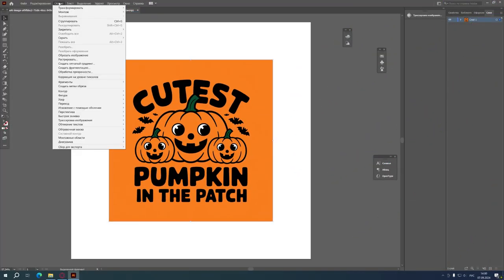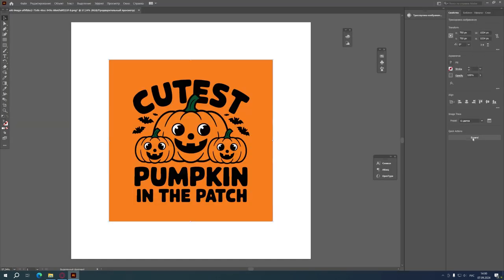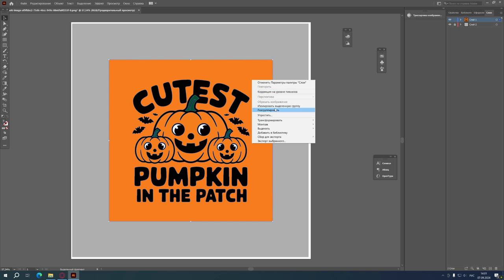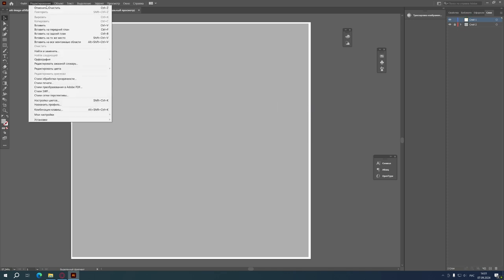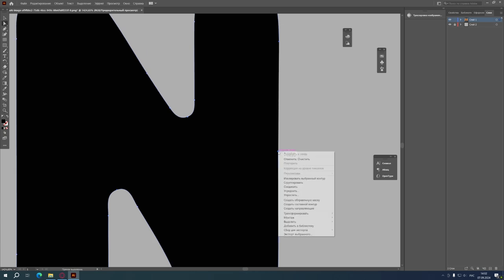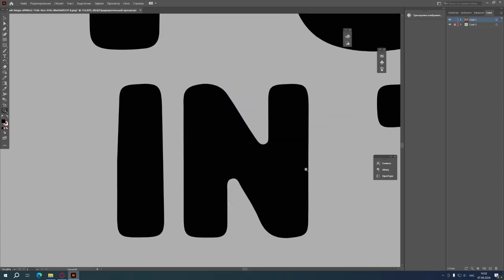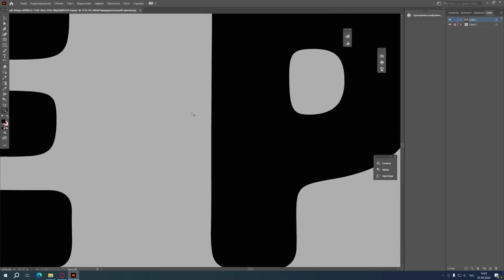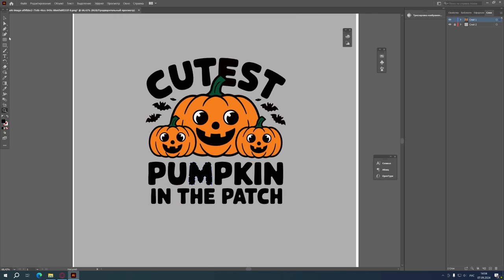Convert Ideogram AI image to vector for Print On Demand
Hello, friends!

In this video I will show how you can convert an image created in ideogramai into a vector.

After converting the image and converting it to .PNG format, its quality will be excellent for uploading to Print on Demand.

🎁🎁🎁 Don't forget that the store is running a promotion when purchasing prompts for Dall-E 3, Midjourney, Ideogram AI.